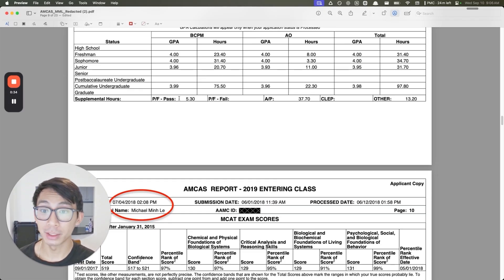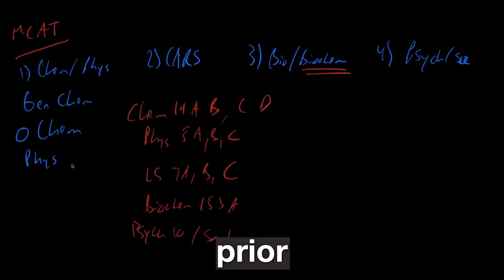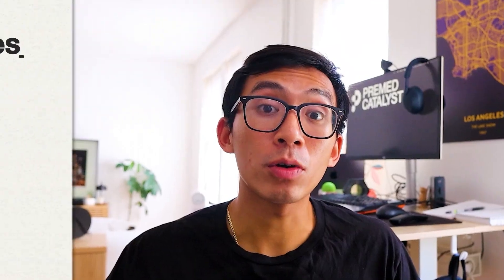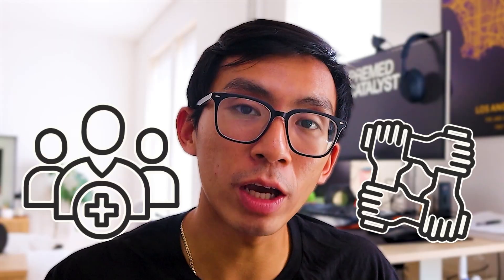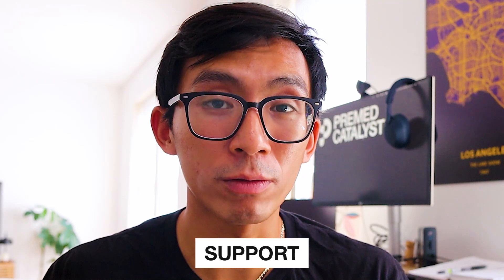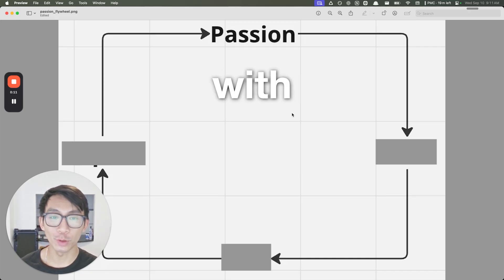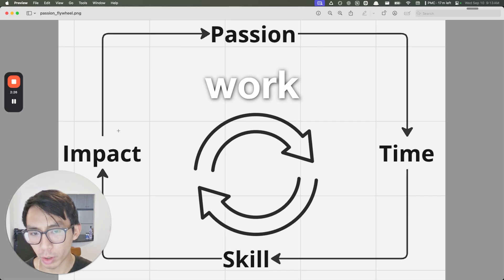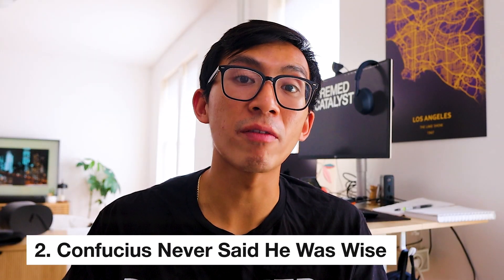How I Would Get Into Medical School in 2025 (If I Had to Start Over)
Getting into med school is near impossible. And most people have no idea where to even start.
But it’s actually really simple. That doesn’t mean it’s easy. And today, I’m going to show you those exact 4 steps I’d take if I were premed again.

MY BEST PREMED RESOURCES
🎬 Check out my Application Database, featuring 8 FULL AMCAS Applications, some that have earned acceptances to UCLA, UCSF, UCSD, etc
🏆 Dial in your 4 Year Plan. Know exactly what premed milestone you have to accomplish when and build a roadmap to your medical school acceptance
🗣 Starting from the beginning? My 2 hour workshop “How to Get Into Medical School” will share everything you need to go from completely lost to your white coat ceremony

If we haven’t met before - Hey 👋 I’m Mike, a UCLA medical school graduate, now an Anesthesiology Resident in NYC and I’ve been helping premeds (just like you) get into their dream medical schools for the last 7 years. Through my videos here on this channel and our suite of premed resources available above, I share what makes premeds stand out and how you can get closer to becoming a doctor today.